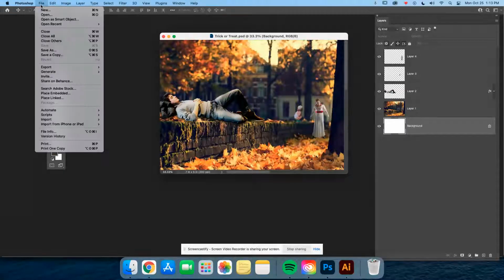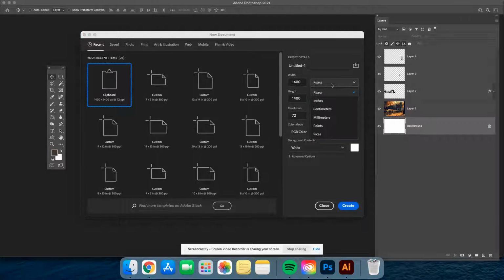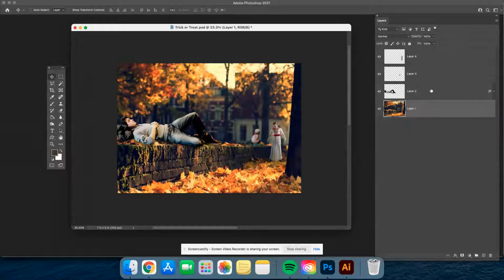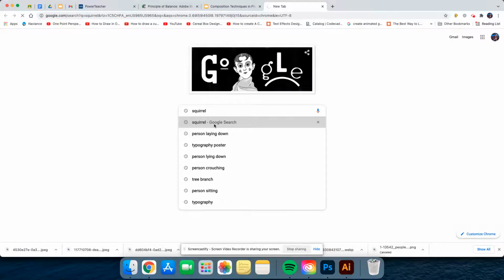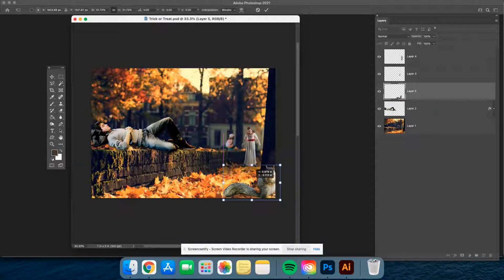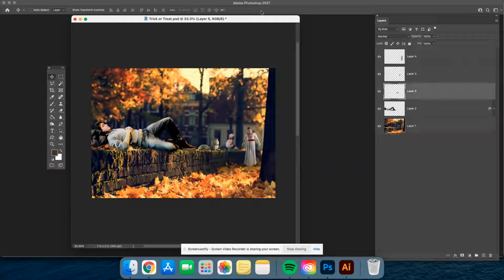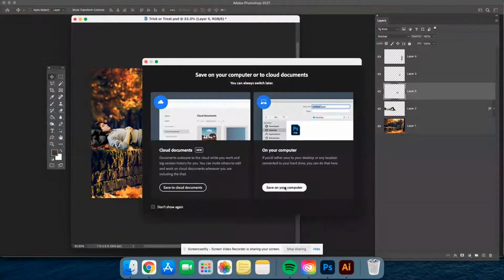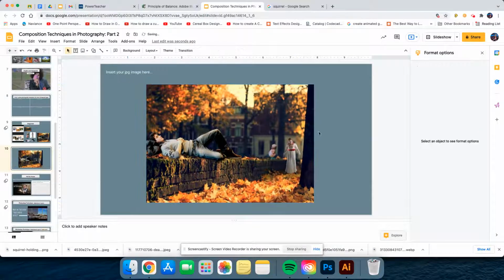watch me: Create a Composition using Diagonals